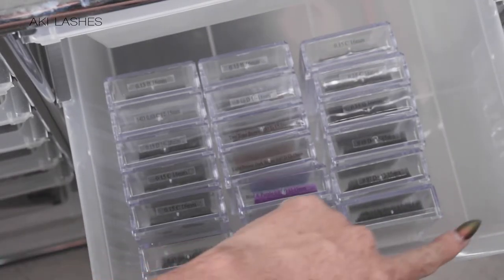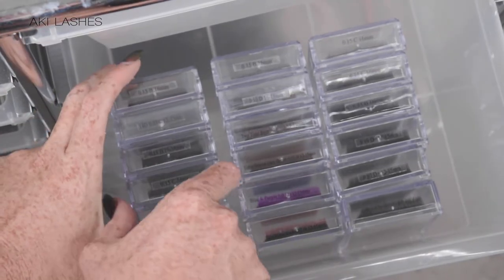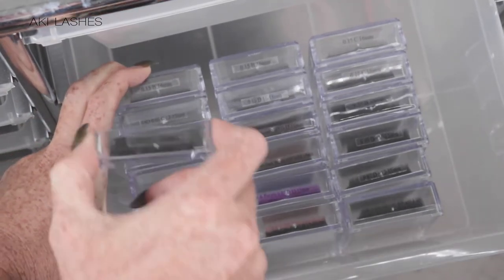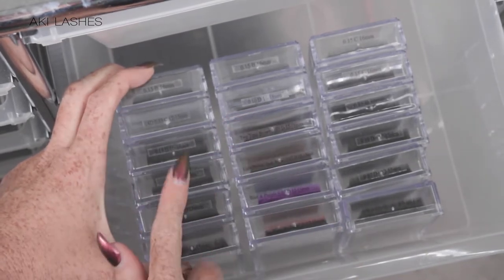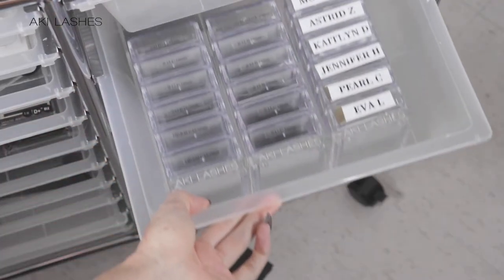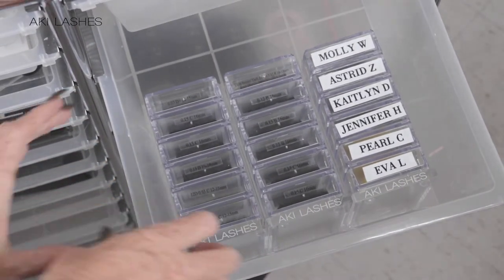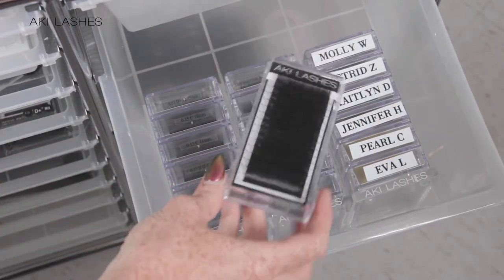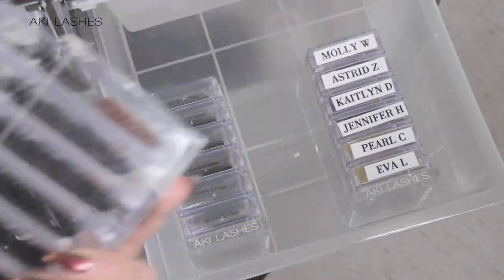Keep your clear lash tray drawers organized by using our NEW patent pending lash tray holder 🙌⬇️⁠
Easily remove clear trays without disturbing the order of your drawer, tray holders can also be removed to use around your work station.⁠
💳 $40 (Now-9/24; regular price $50)⁠
🔍 lash tray holder⁠
⁠*Clear trays currently available in B curls, flat lashes, pre-made fans, smart Russian. It will soon be available for all lashes.⁠